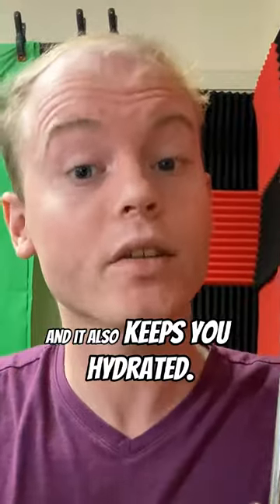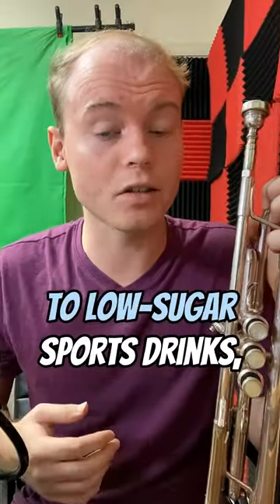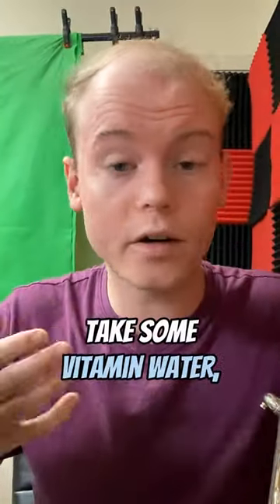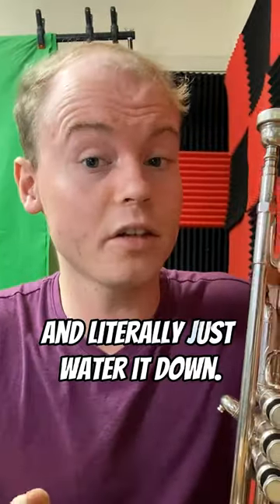How to avoid dry mouth | Trumpet Lessons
Enjoy this trumpet lesson on how to the trumpet makes a sound and how you can instantly play with a better sound. Hope you enjoy!

My gear:
AKG C414
Shure SM57
Behringer C1
Behringer C1 Bundle
U-Phoria UM2 Interface
Microphone Stand
Green Screen/Lights
Arranged with: Sibelius 7
Mixed with: Logic Pro X
Video recorded with: iPhone 11
Video edited with: Final Cut Pro X

My name is Matt Brockman, I hope you enjoy all of my trumpet covers, trumpet arrangements and trumpet multitracks! I have Bb trumpet sheet music available (mostly in the form of trumpet ensembles) for most arrangements but I arrange for other brass instruments as well. I also teach some trumpet lessons on here from time to time! Whether you play classical or lead trumpet, I hope you enjoy!